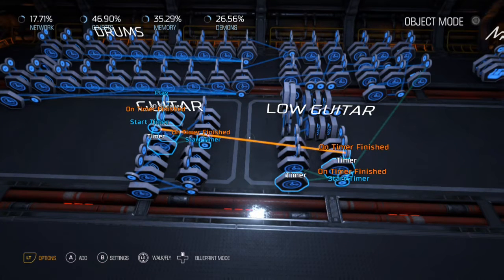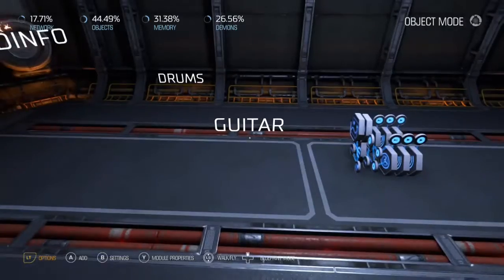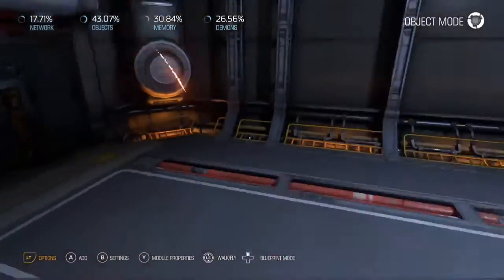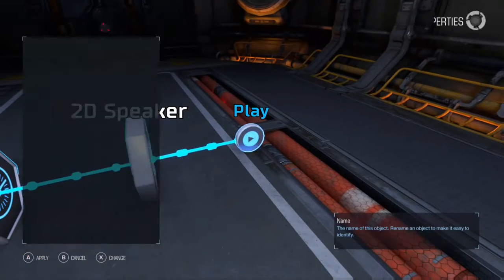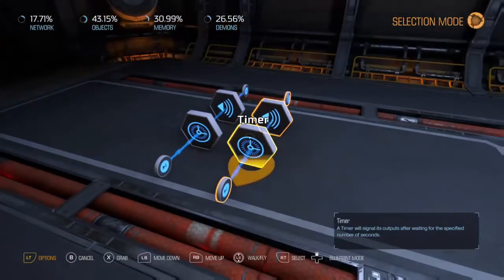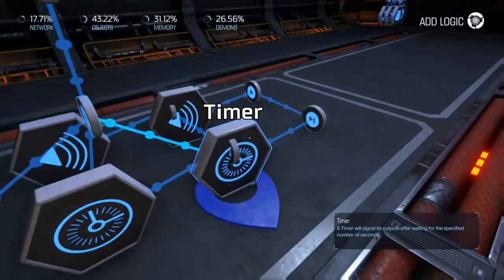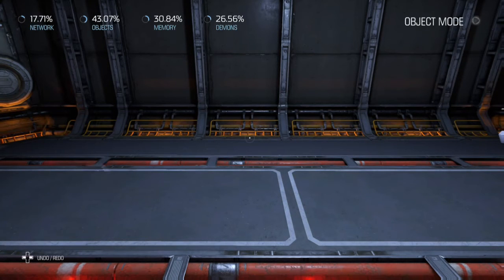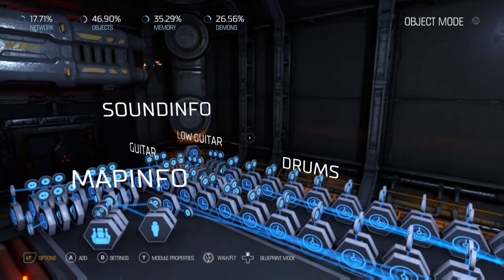DOOM Snapmap Tutorial: Making Custom Music (Psuedo Midi)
Tutorial on making custom music using 2D Audio, Timers, and various other functions of Snapmap.